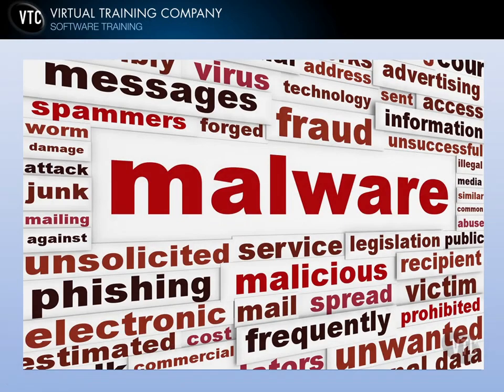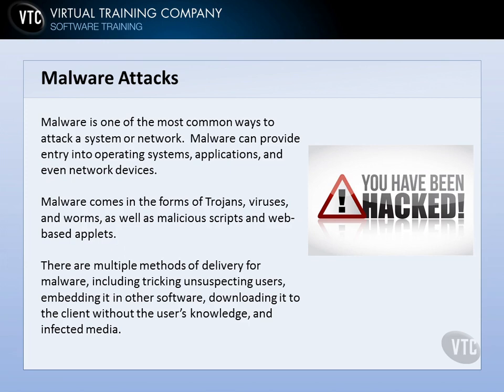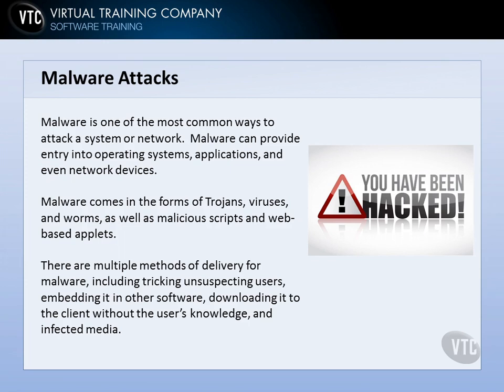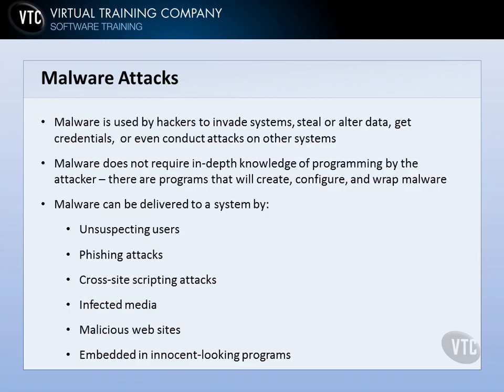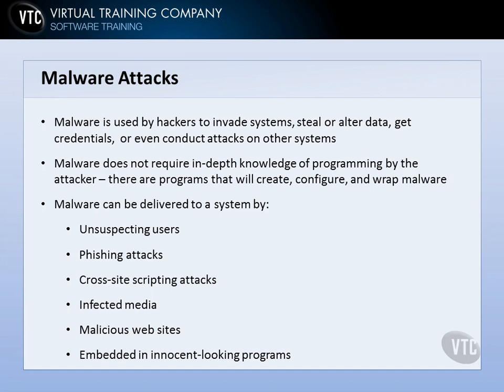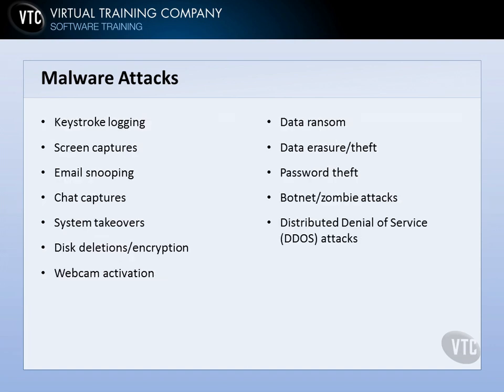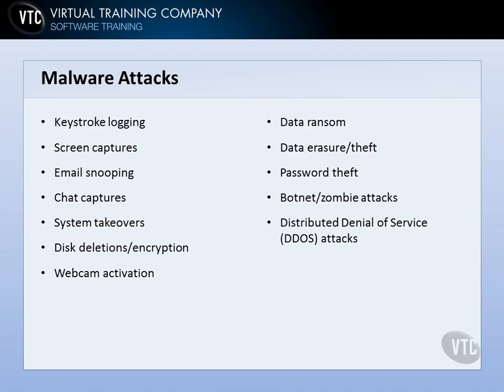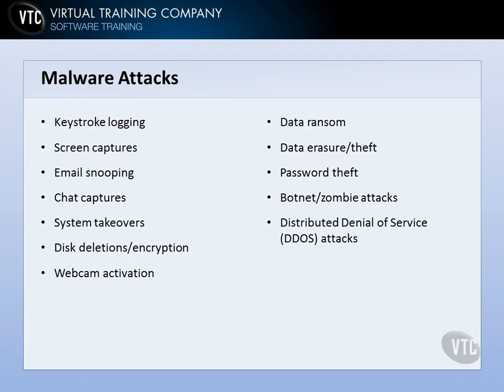0701 Malware Attacks